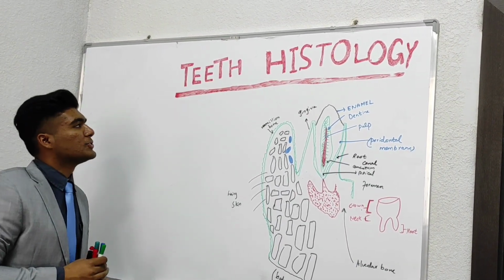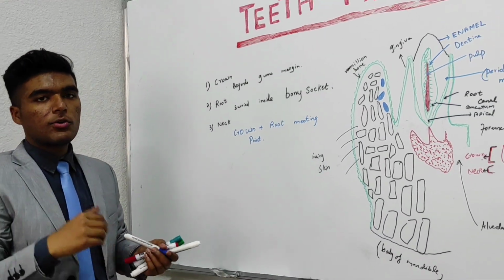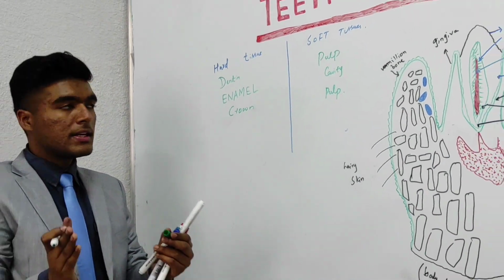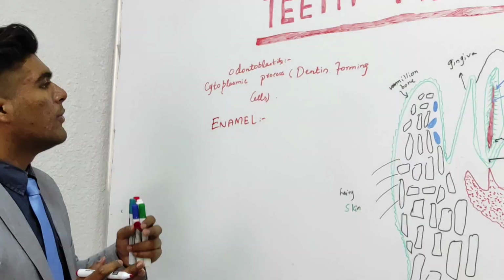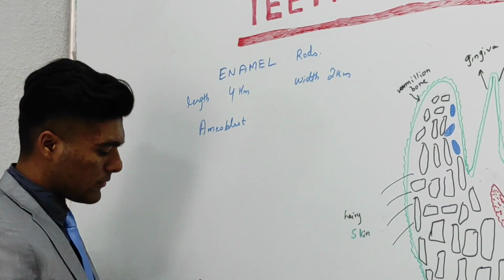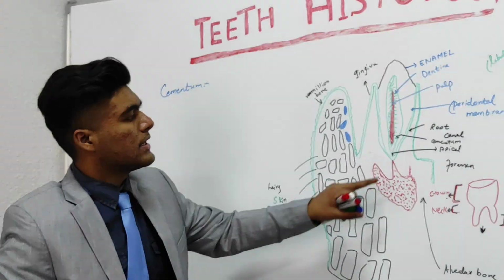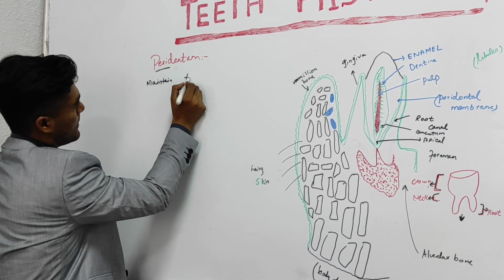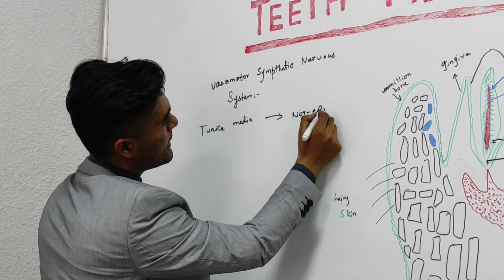VIDEO ABOUT TOOTH HISTOLOGY COMPLETE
In this video I explained about the development process of teeth it's tissue and general structure and pulp cavity periodontal ligament and dentin and enamel and gingiva of tooth and also about crown and root and neck and cementum process of tooth in complete details and also diagrams of each and every point hope you all understand it. # Toothhistology